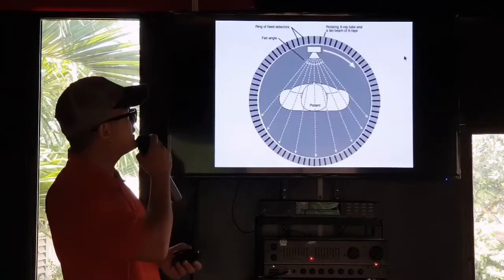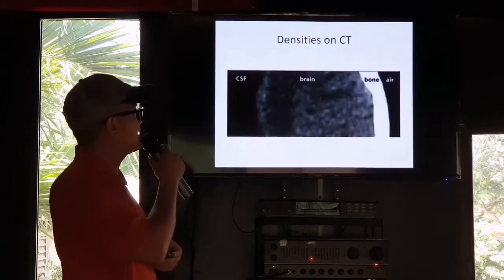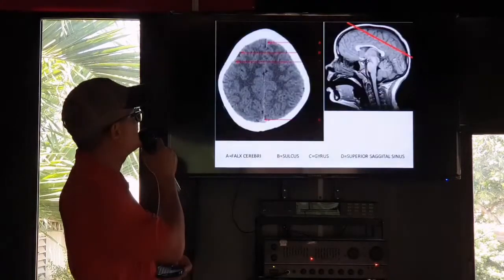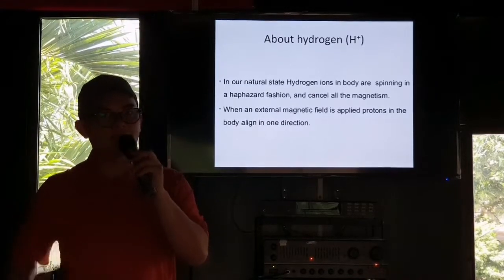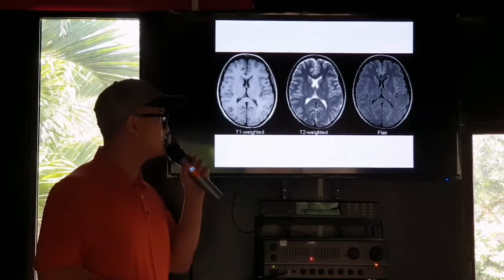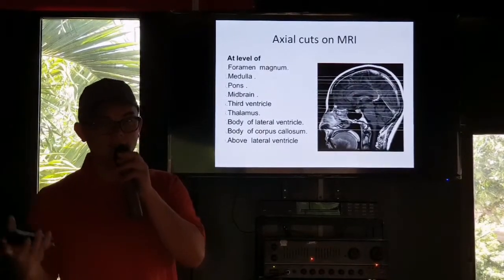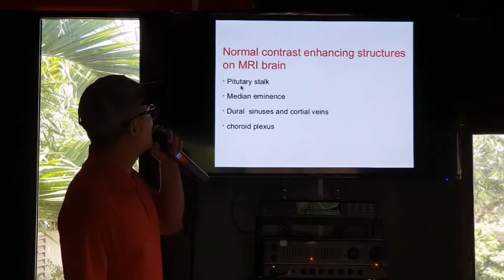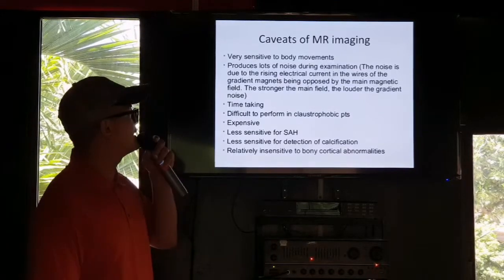CT and MRI of the brain, basics